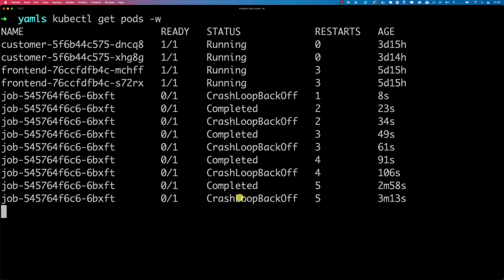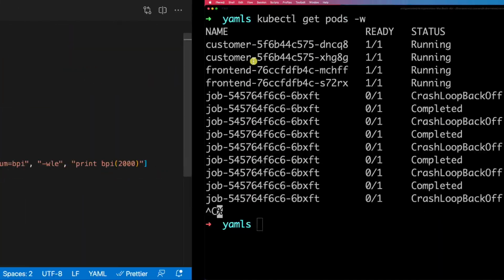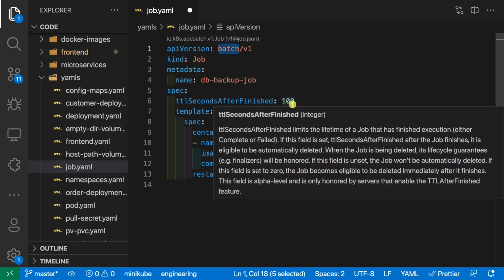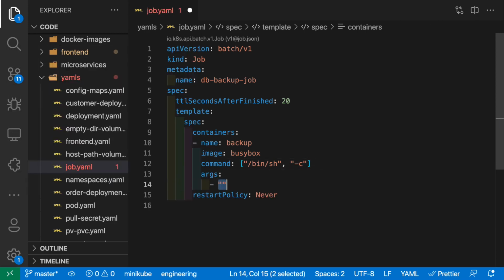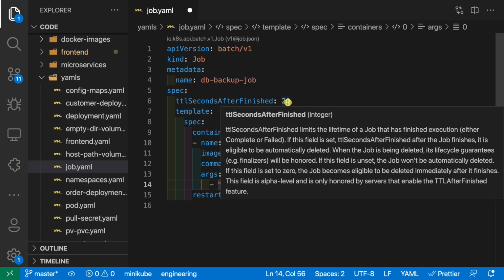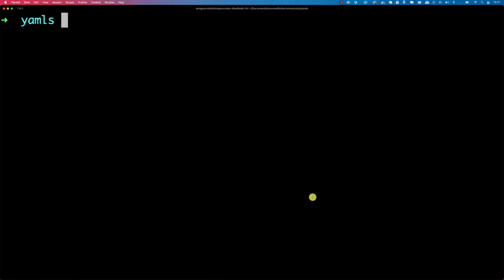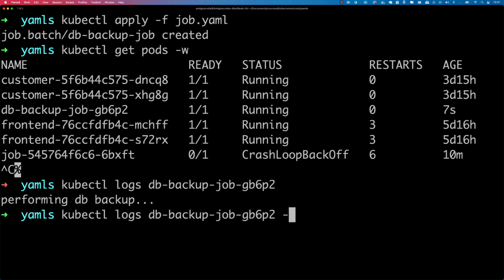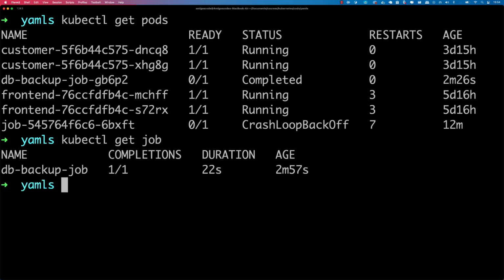SW BAND lesson102